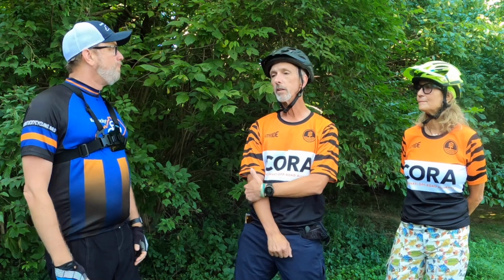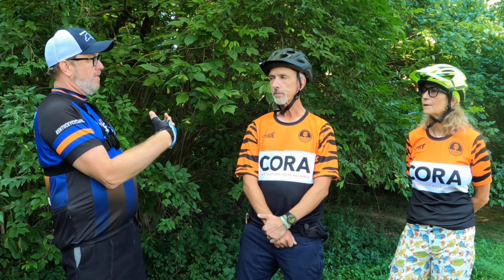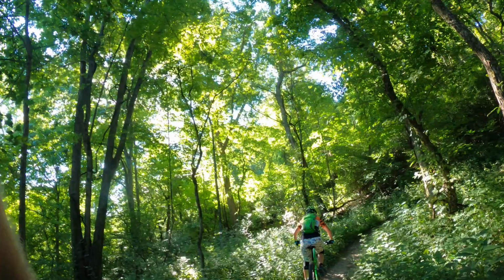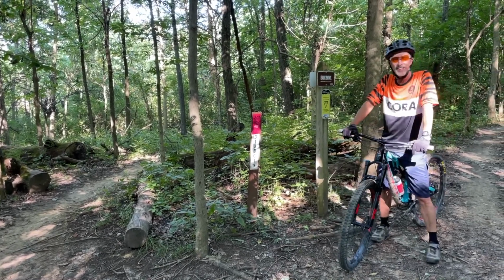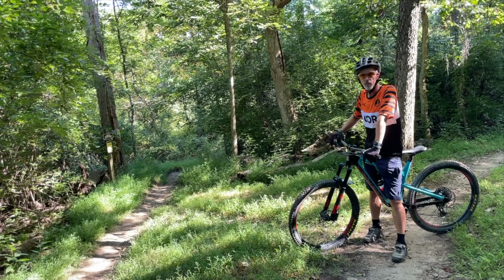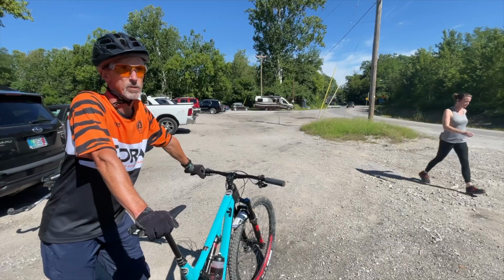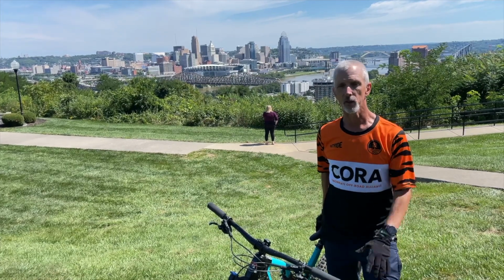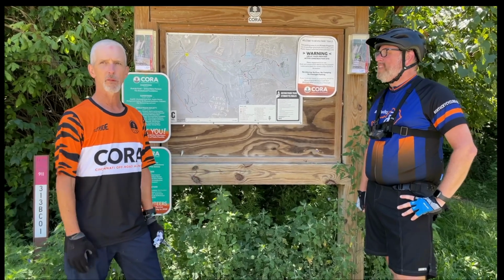Devou Park Trail Gnome Tour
Join us as Devou Park Head Trail Steward, Lee Ransdell, and Cincinnati Off-Road Alliance (CORA)President, Olivia "Liv" Birkenhauer, take us on a riding tour of an awesome Kentucky trail system, in Covington, KY.

VIDEO DETAILS
0:00 Trail Overview and Interview
7:18 Start of ride up Incinerator Trail
10:29 Bates-Combs Loop and overviews of downhill trails
17:38 Back Bowl down to Train Surfer and to the lot
20:12 Ludlow Connector, up Full Monty, to Overlook of Cincinnati
26:02 Back down Full Monty to Goat Path and Down Sleepy Hollow
28:16 Trailhead Resources and closing thoughts